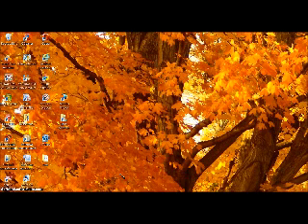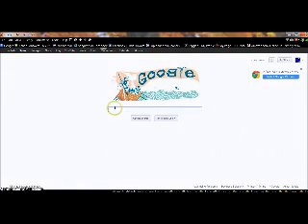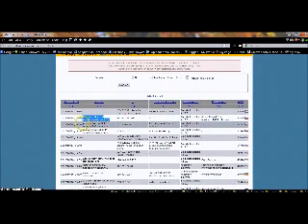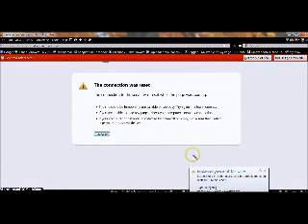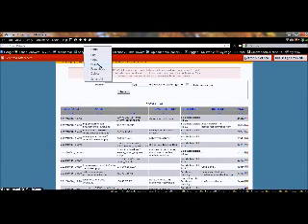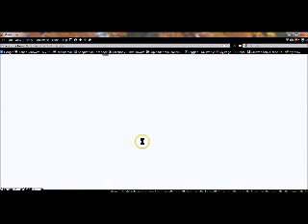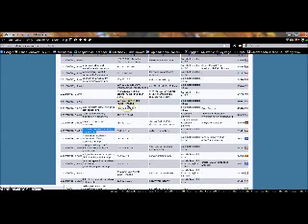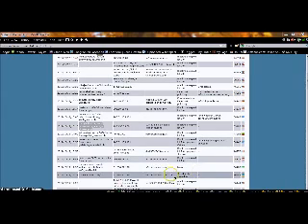Cyber-Security Test: Avast, Comodo, Malwarebytes vs. Malicious URL's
here i pit three of the best security programs going today against same day attacks. bottom line: other than malwarebytes, spending money on computer security is a waste of money. the first anti virus i ever used was Norton 360, huge waste of money. that goes for McAfee as well. Kaspersky is a good program but WAY over priced. comodo firewall beat the shit out of KAS's firewall in tests, MB is unmatched, and Avast is top notch